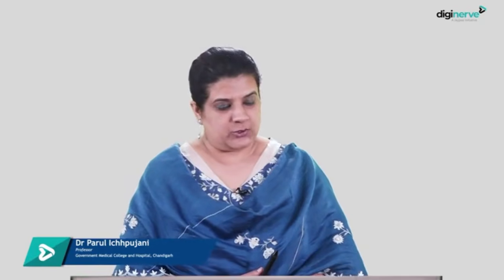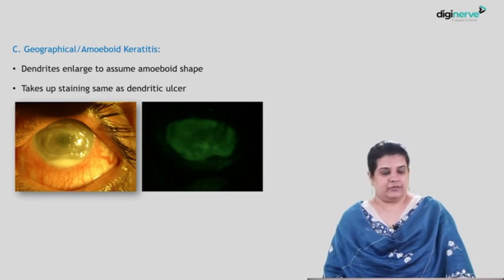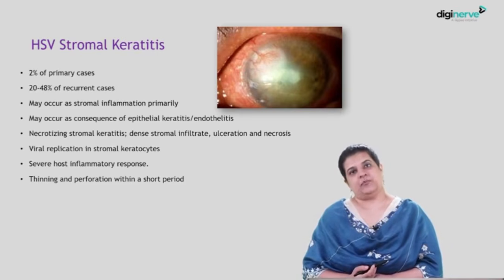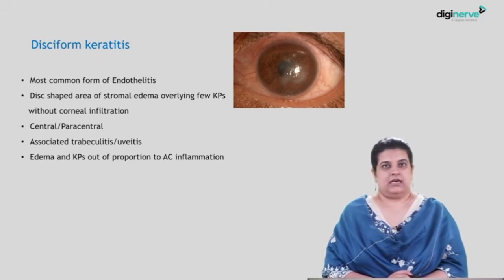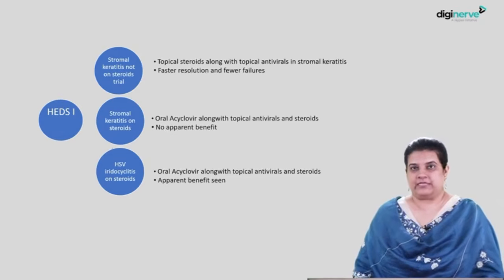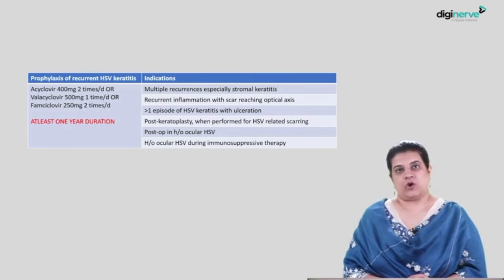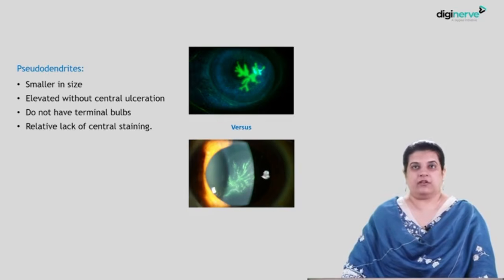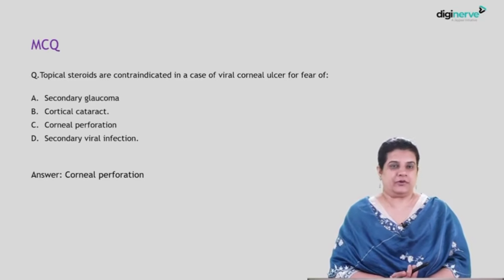Ophthalmology Lecture on Corneal Ulcer Viral by Dr. Parul Ichhpujani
Learning Outcomes:
Enumerate, describe and discuss types of Viral Keratitis

Faculty:
Dr. Parul Ichhpujani
MS, MBA
Professor at Glaucoma Services
Department of Ophthalmology, Govt. Medical College and Hospital, Chandigarh

Get conceptual clarity with Ophthalmology for the UnderGrads course. Learn Ophthalmology with a practical and clinical approach based on New CBME Curriculum with a focus on NEET PG.